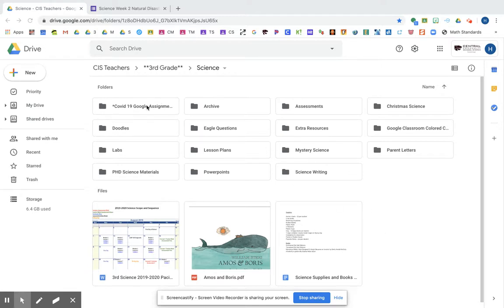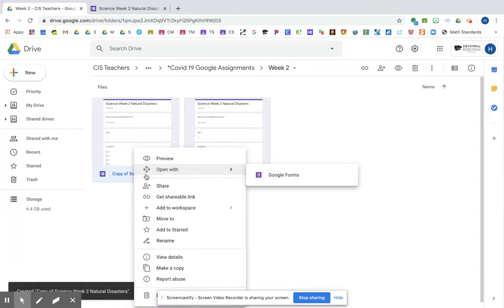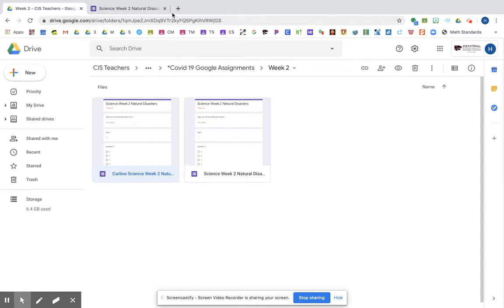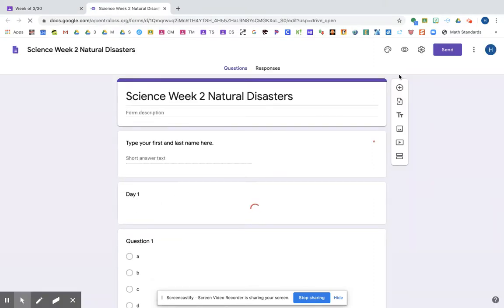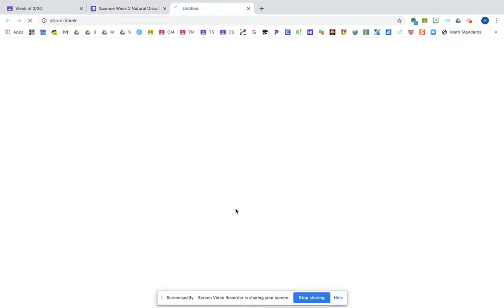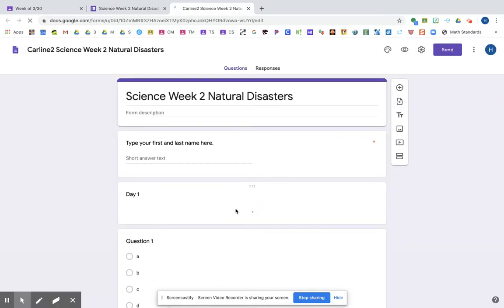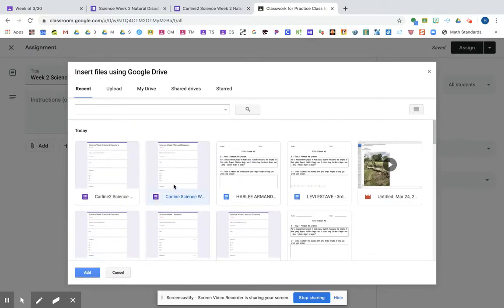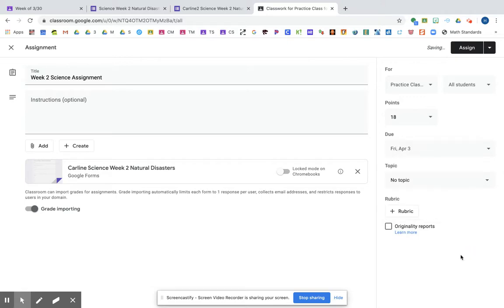Uploading a Google Form #2